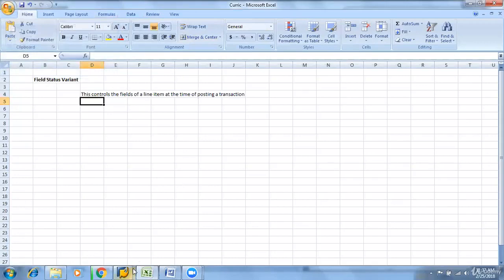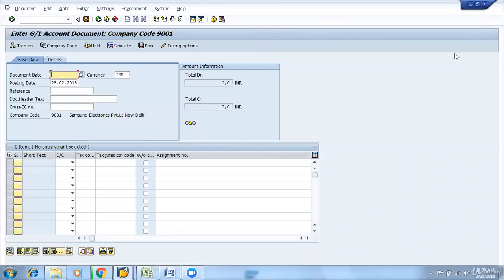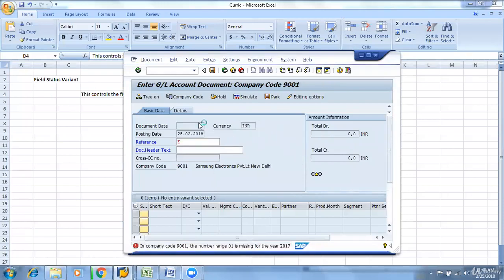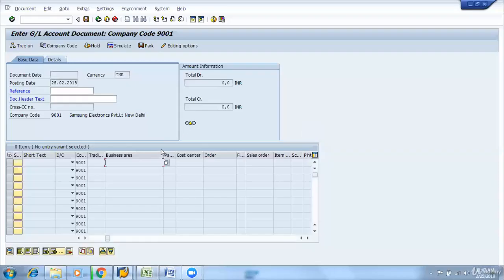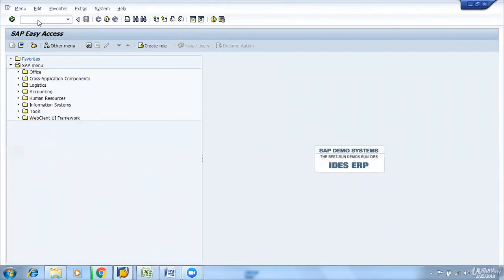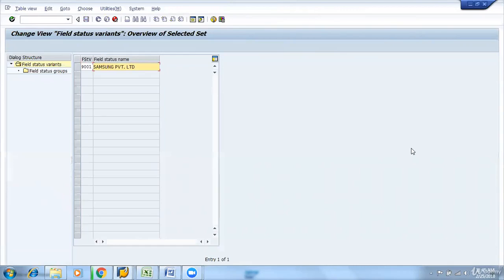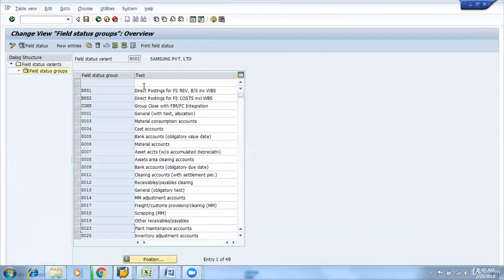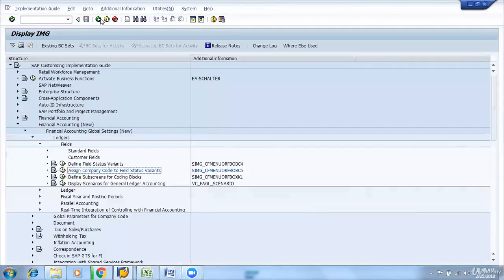SAP FICO 3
SAP FICO is the Finance and Cost controlling module in SAP ERP where FI stands for Financial Accounting and CO stands for Controlling. SAP FICO module is very robust and covers almost all business processes encountered in various industries. It is one of the very important and widely implemented modules in SAP.

Required Processes
The implementation of effective financial control policies should be done after a thorough analysis of the existing policies and future outlook of a company. In addition, it is important to ensure the following four processes are completed before implementing financial control in a business:

1. Detecting overlaps and anomalies
Financial budgets, financial reports, profit & loss statements, balance sheets, etc. present the overall performance and/or operational picture of a business. Hence, while formulating financial control policies, it is very important to detect any overlaps and/or anomalies arising out of the data available. It helps in detecting any existing loopholes in the current management framework and eliminating them.

2. Timely updating
Financial control is the essence of resource management and, hence, the overall operational efficiency and profitability of a business. Timely updates of all available data are very important. In addition, updating all management practices and policies concerning the existing financial control methods is also equally important.

3. Analyzing all possible operational scenarios
Before implementing a fixed financial control strategy in an organization, it is important to thoroughly evaluate all possible operational scenarios. Viewing the policies from the perspectives of different operational scenarios – such as profitability, expenditures, safety, and scale of production or volume – can provide the necessary information. Also, it helps establish an effective financial control policy that covers all operational aspects of the organization.

4. Forecasting and making projections
While implementing a financial control policy, forecasting and making projections are very important steps. They provide an insight into the future goals and objectives of the business. In addition, they can help establish a financial control policy in accordance with the business objectives and act as a catalyst in achieving such goals.

Importance of Financial Controls

1. Cash flow maintenance
Efficient financial control measures contribute significantly to the cash flow maintenance of an organization. When an effective control mechanism is in place, the overall cash inflows and outflows are monitored and planned, which results in efficient operations.

2. Resource management
The financial resources of an organization are at the very core of any organization’s operational efficiency. Financial resources make available all other resources needed for operating a business. Hence, financial resource management crucial in order to manage all other resources. Effective financial control measures hence are crucial to ensure resource management in an organization.

3. Operational efficiency
An effective financial control mechanism ensures overall operational efficiency in an organization.

4. Profitability
Ensuring an organization’s overall operational efficiency leads to the smooth functioning of every organizational department. It, in turn, increases productivity. which comes with a direct, positive relationship with profitability. Hence, establishing effective financial control measures ensures improved profitability of any business.

5. Fraud prevention
Financial control serves as a preventative measure against fraudulent activities in an organization. It can help prevent any undesirable activities such as employee fraud, online theft, and many others by monitoring the inflow and outflow of financial resources.